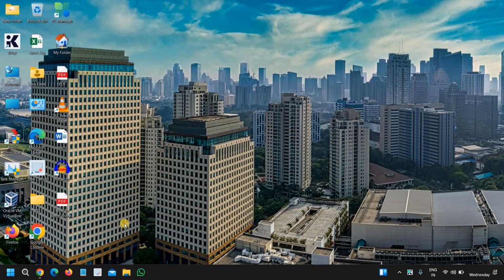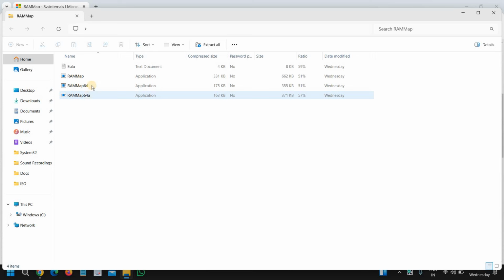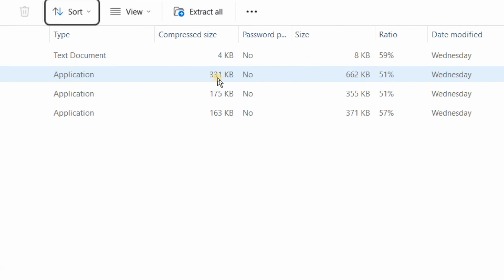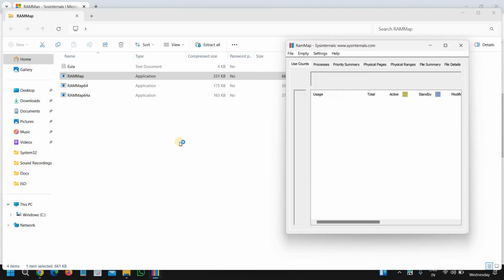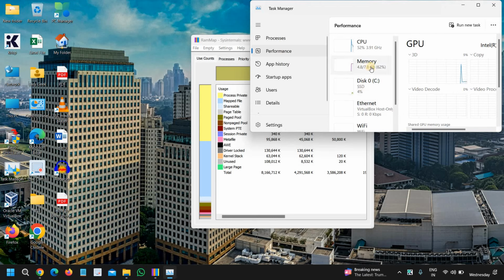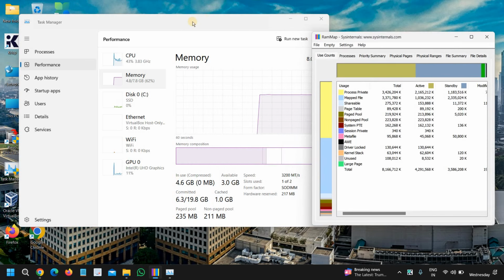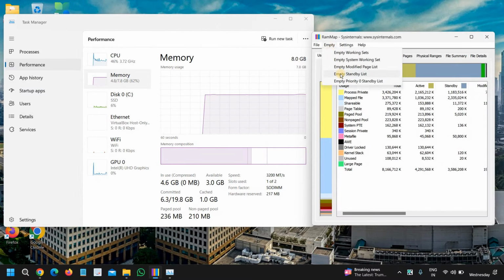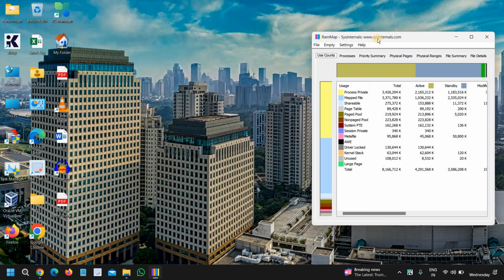Increase RAM Speed by Clearing RAM Cache (2024)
Boost your computer's performance in 2024 by learning how to increase RAM speed through effective RAM cache clearing. In this video, we’ll guide you on how to clear the RAM cache, which can enhance system responsiveness, free up memory, and reduce lag in Windows. Whether you’re a gamer, working professional, or tech enthusiast, knowing how to clear RAM cache can make a noticeable difference in your computer’s speed. Follow our easy, step-by-step process to speed up your PC today!

If you're looking to improve performance without extra upgrades, this method is ideal for making the most out of your PC's RAM capacity. Watch until the end to get all the tips for boosting RAM speed and making your system run faster and smoother